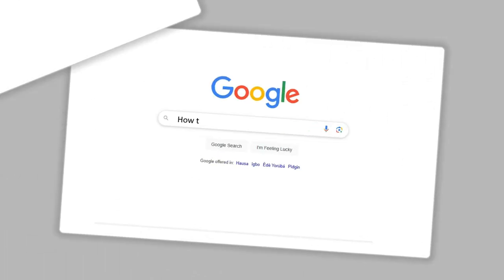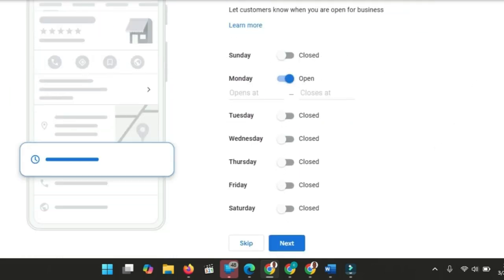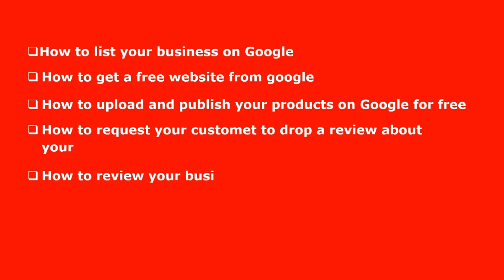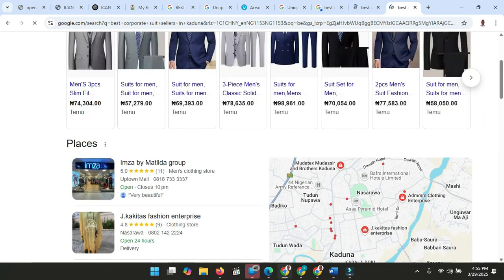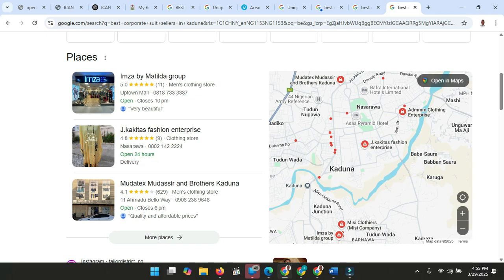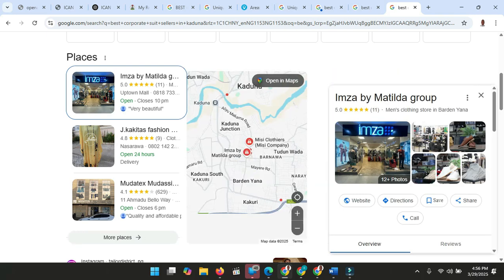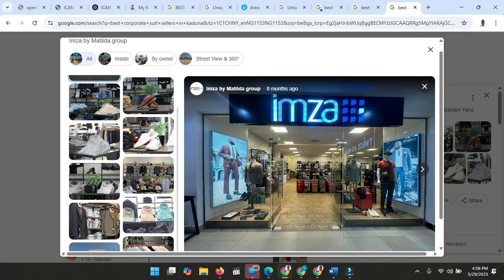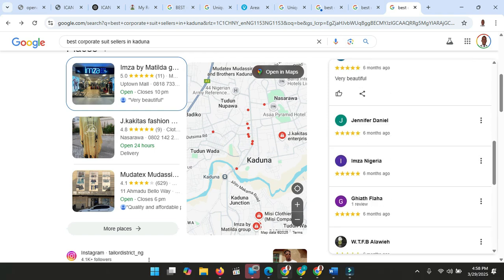How To Put Your Business on Google 2025 | Google Business Profile Tutorial - Step By Step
What you will learn:
1. Introduction to business listing on google search engine
2. Benefit of Getting your Business Listed on Google
3. How to list a business on Google (Practical Guide)
4. Requirement to get your business listed in one click.
a. Customize email
b. Registered business
5. How to upload and publish your product for free on Google
6. How to Ask Your Customers for Reviews to Boost Visibility and Build Trust
7. How to track performance of your business online
8. How to get free website from Google
9. How to manage business profile